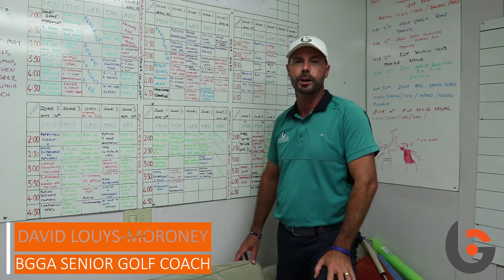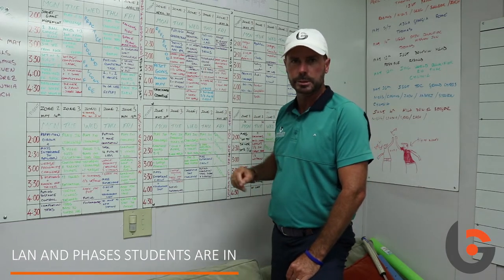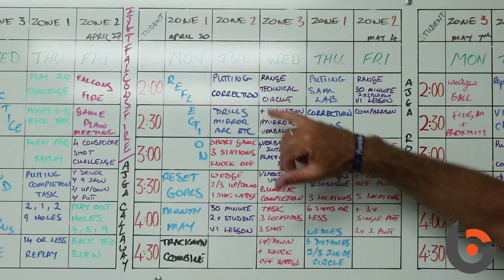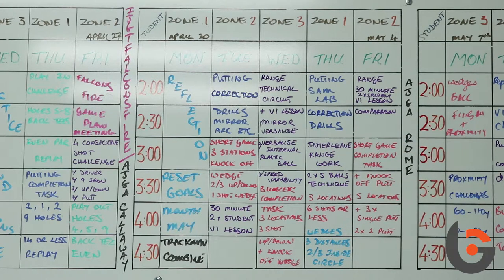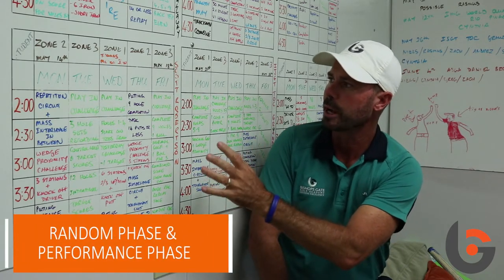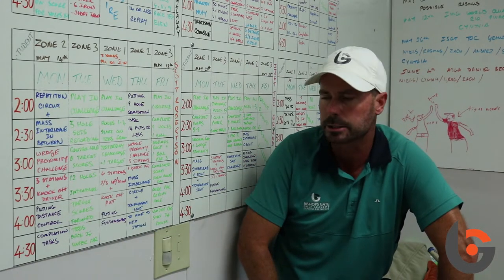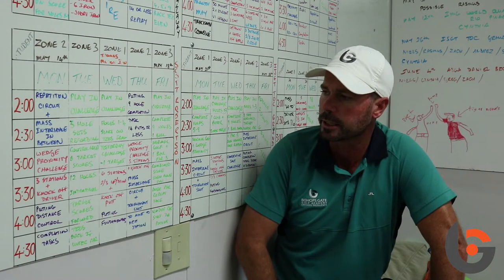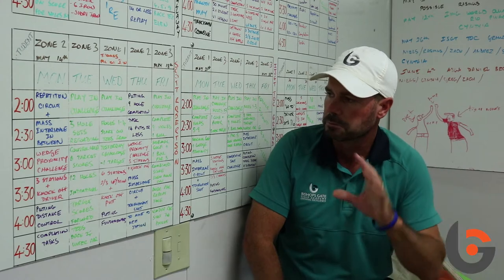Junior Golf Development Plan by BGGA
See how BGGA Senior Golf Coach David Louys-Moroney breaks down the development training for student athletes.